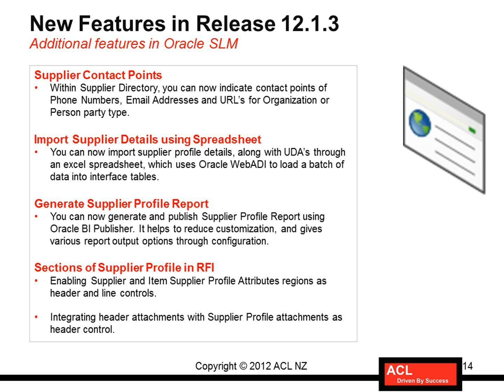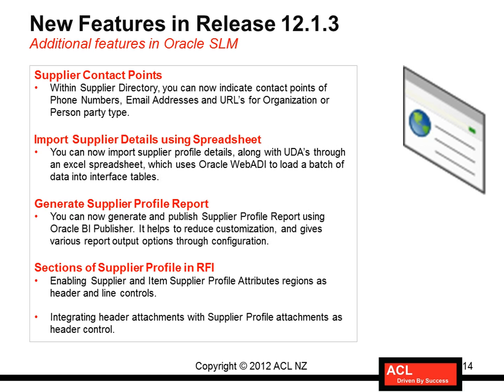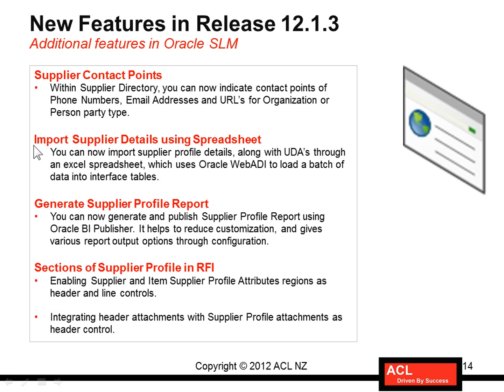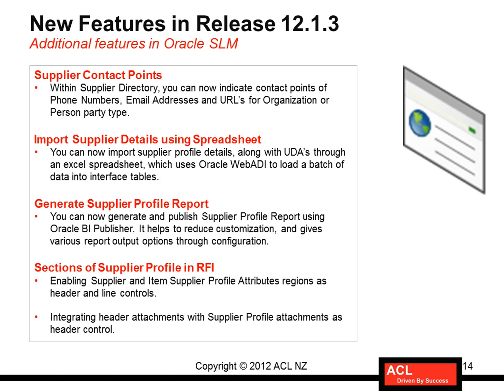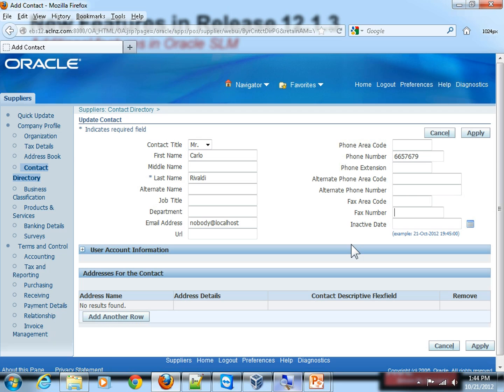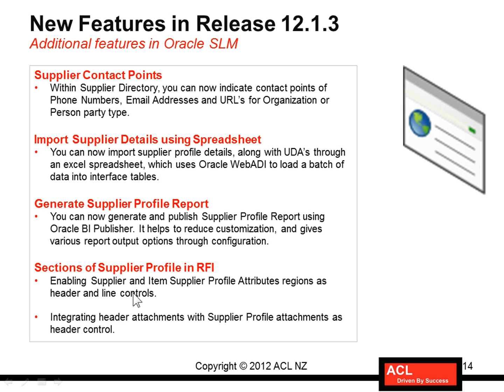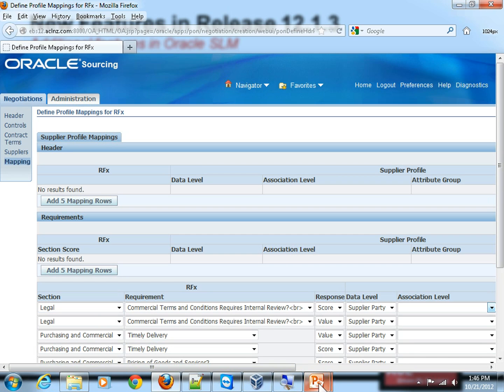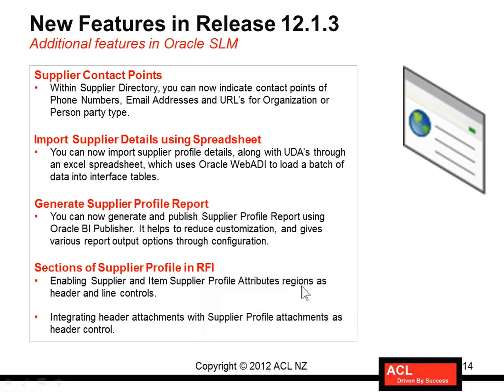R12i Oracle Supplier Lifecycle Management - New Features in R12.1.3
This video tutorial is an excerpt from Chapter two of the 'R12i Oracle Supplier Lifecycle Management Fundamentals Course'.

Description
Oracle Supplier Lifecycle Management (SLM) provides a number of features and functions for buying organizations to manage suppliers throughout the lifecycle of their relationship with them. Supplier Lifecycle Management module supports this relationship from right from Supplier Registration, Onboarding and Qualification, to ongoing maintenance, compliance audits and performance assessment and evaluation.

By the end of this course you will be able to understand Oracle SLM Benefits, and understand, Setup and Implement following Business Process Flows in Oracle SLM:

-- Supplier Registration and Onboarding
-- Supplier-Level Qualification Management
-- Supplier Item-Level Qualification Management
-- Supplier Profile Management, includes delegating responsibility to Supplier for self-service maintenance
-- Extended Supplier Profile (through User Defined Attributes)
-- Supplier User Administration, Management and Maintenance (delegation through a User Administrator)
-- Supplier Profile Audit (SPA) and Compliance Management
-- Supplier Performance Evaluation (SPE) and Supplier Performance Management (SPM)
-- Suppliers - Open Interface to Import data from External Sources

Training Audience
-- Business Users such as Purchasing Managers or Finance Managers

Oracle Supplier Lifecycle Management
Oracle Supplier Lifecycle Management Training